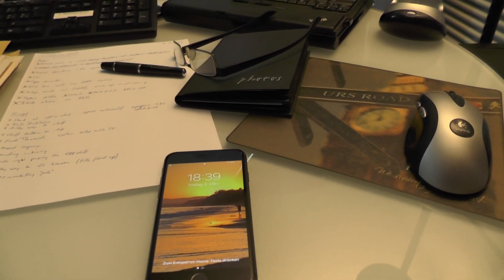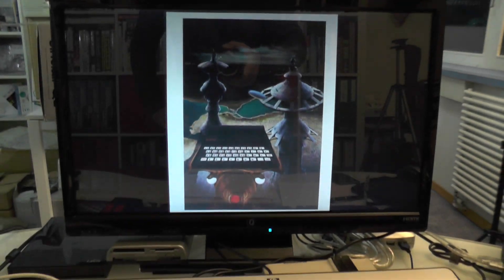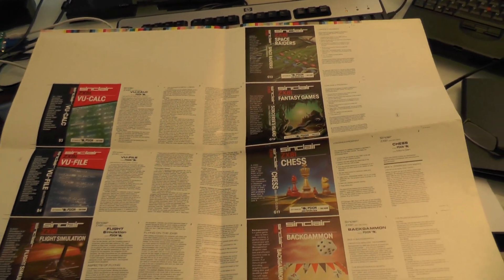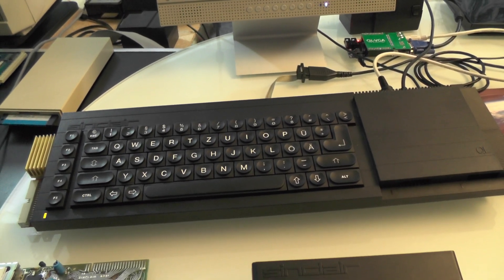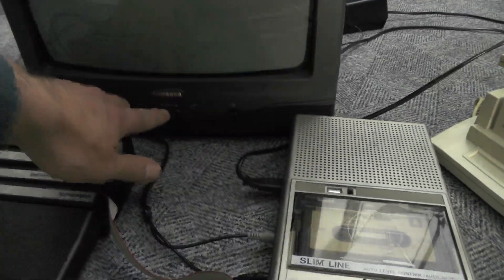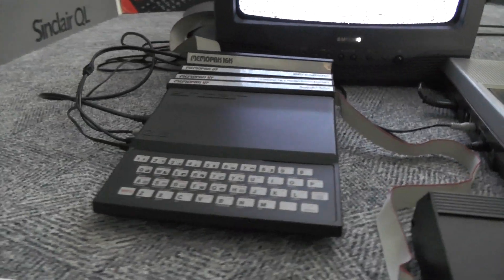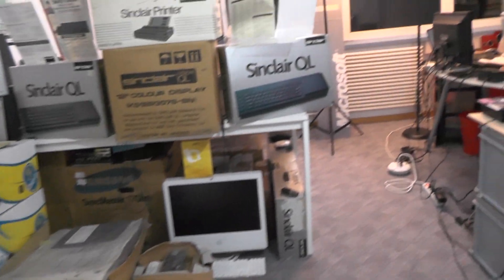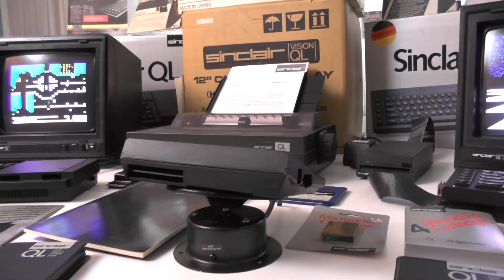Sinclair ZX81 1981 - 40th Anniversary Special 2021! ZX81IS40 - R.I.P. Sir Clive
This video is to celebrate the 40th launch day anniversary of the Sinclair ZX81 on Friday March 5th 2021!

"The Grand Tour of Sinclair ZX81!"
Chapters:
00:00 Intro, iPhone 8 shows Friday March 5th 2021!
00:37 Sinclair Press Releases Thursday March 5th 1981! (Bill's Papers 1980 to 1985)
01:59 Original Papers & Photo Prints from the Sinclair Archives (The Rodney Papers 1970 to 1985)
03:31 Sinclair ZX81 Brochures, Flyers, Catalogues and Software Labels
05:49 The real thing! Jim Westwood's masterpiece
07:55 More things all ZX81! Including TIMEX Sinclair 1000
09:56 Retail Boxes
10:48 Kit! Kits...
12:58 Rick Dickinson, RIP my friend! ZX80 II sktech
13:57 Memotech
15:11 The Sinclair ZX81 LEARNING LAB
16:35 My Sinclair ZX81 legacy including the start of COWO...
18:00 Sinclair QL heaven, QL salute and congratulate the ZX81

Happy Birthday Zeddy!

Also in this video: Many Sinclair QLs, an ATARI TT030, a (ATARI) C-LAB FALCON MK II, a NeXT station

Sinclair Press Releases (Bill's Papers 1980 to 1985) and Original Papers & Photo Prints from the Sinclair Archives (The Rodney Papers 1970 to 1985) can be found on:

Wanna run the Sinclair QL Environment which is running on the QLs in this video?

Wanna have the full package?

Scene filmed in one long continuous shot on Friday 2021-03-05 using my Panasonic HC-V727 Camcorder in Full HD format (AVCHD Progressive 1080/50p). Take 10! Raw: 31362.MTS 3'575'316'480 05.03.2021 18:58

Update: Sir Clive Sinclair died in London on 16. September 2021 following an illness related to cancer that he had for over a decade. R.I.P.